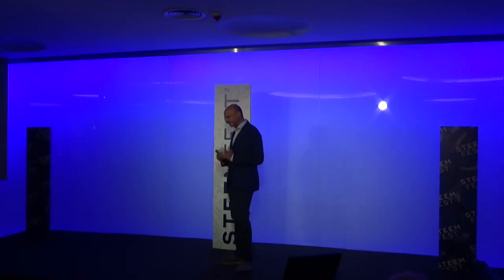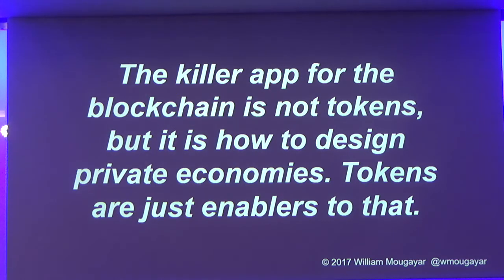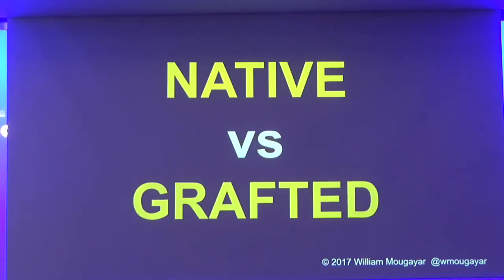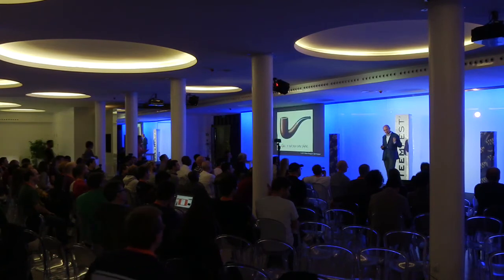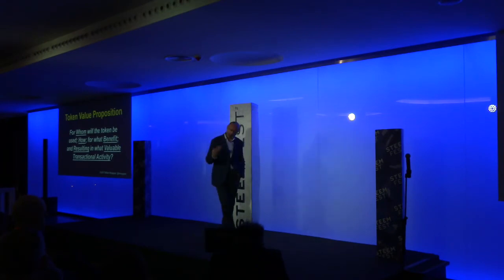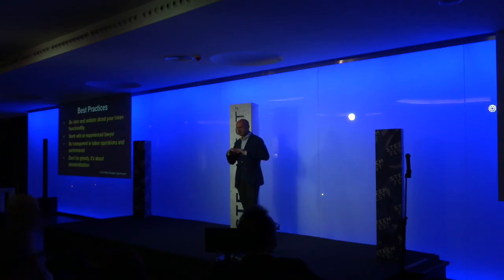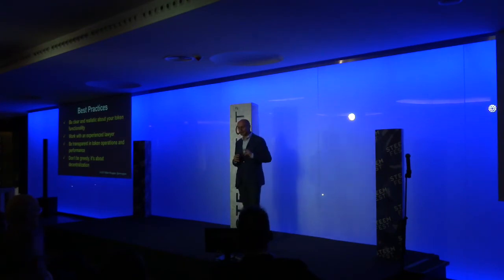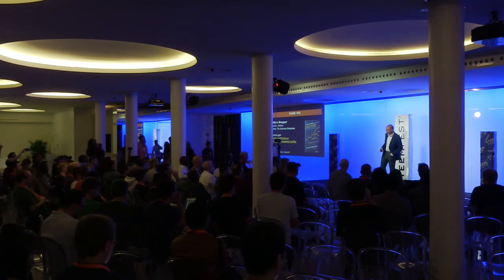Tokenomics Design with wmougayar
wmougayar